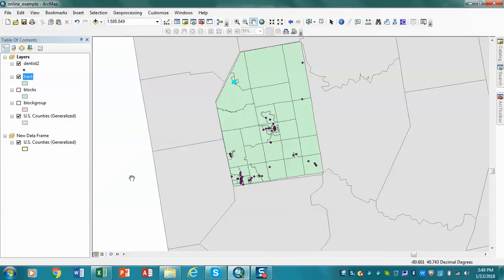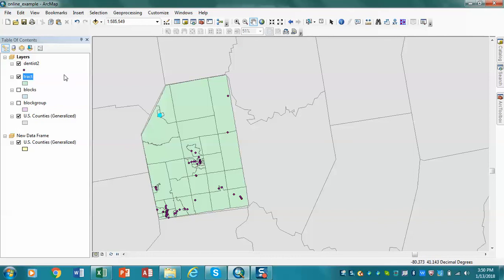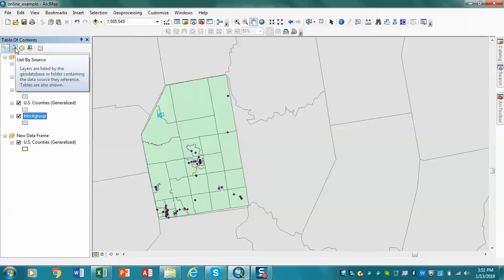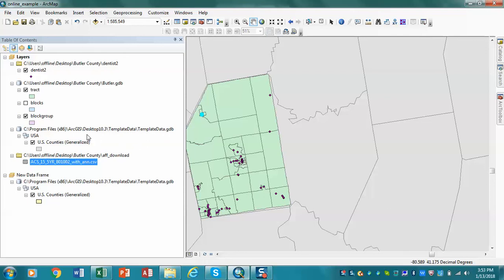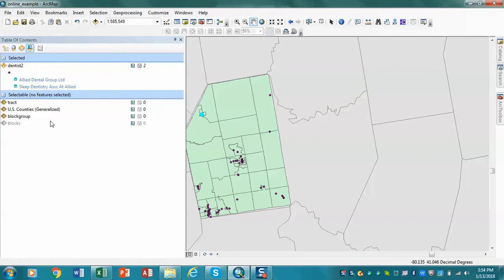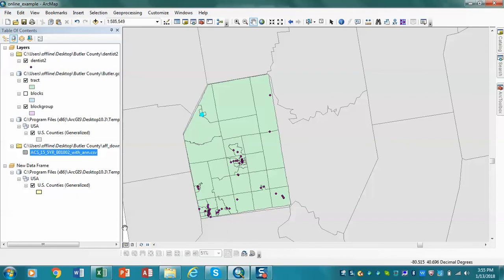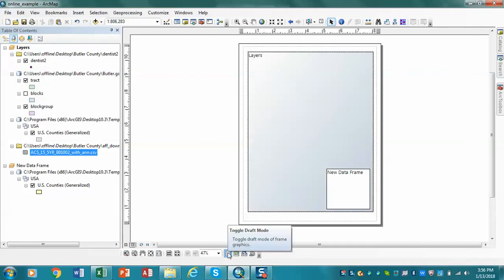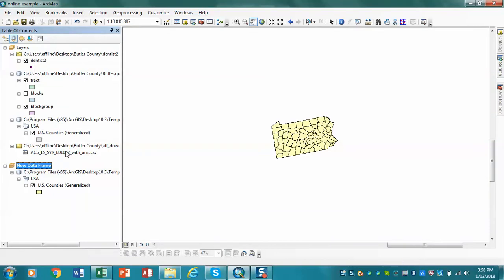Overview of ArcMAP desktop